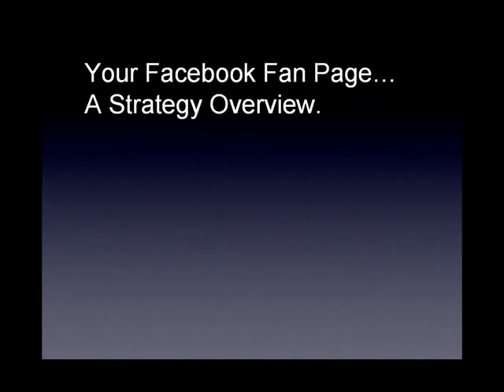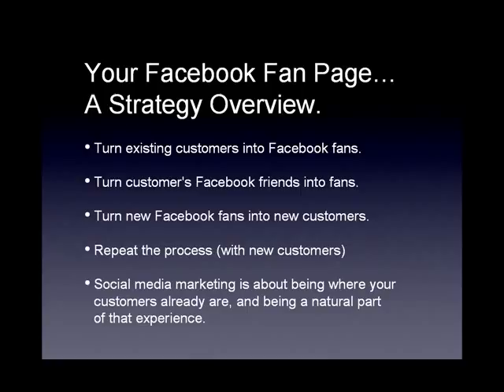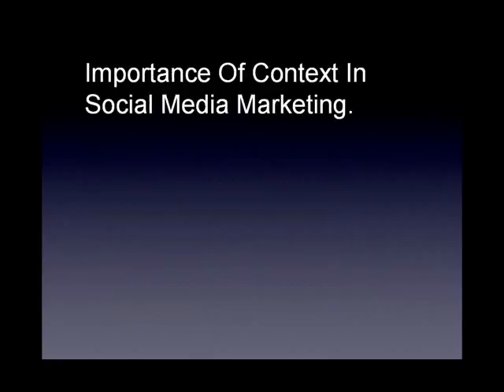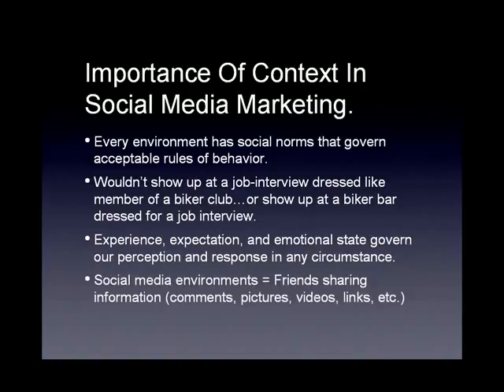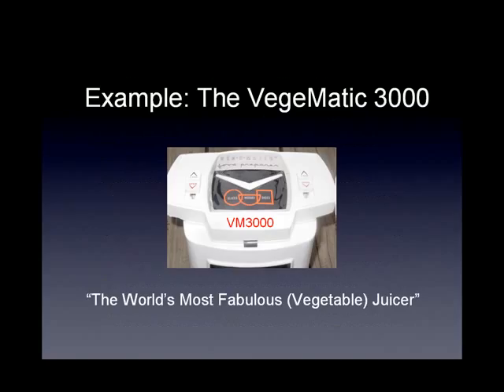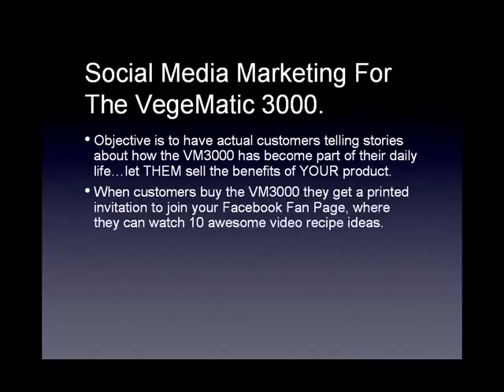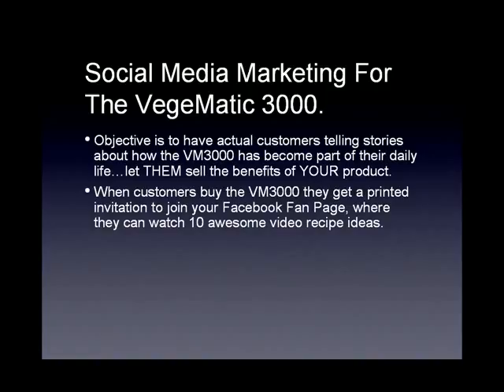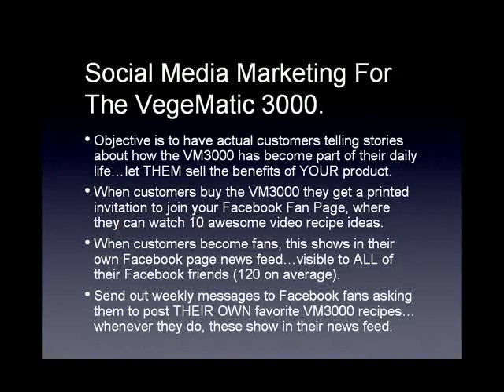Social Media Marketing - Facebook Fan Pages (Part Two)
How To Quadruple Your Business With A Facebook Fan Page (Part Two)